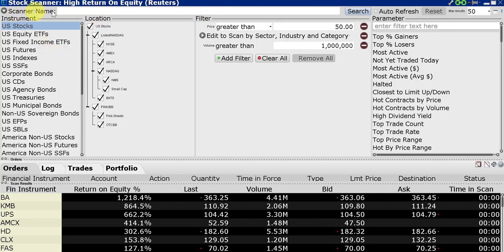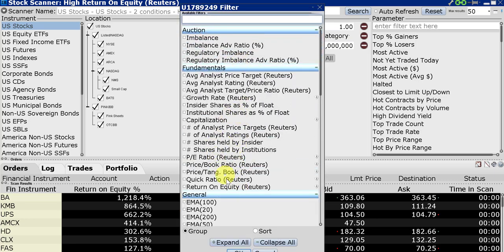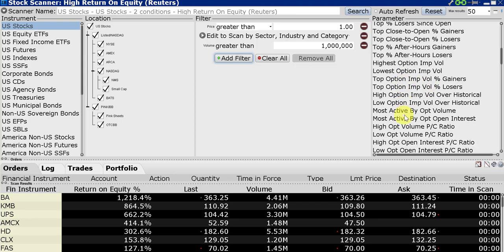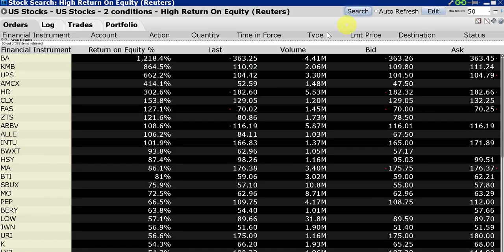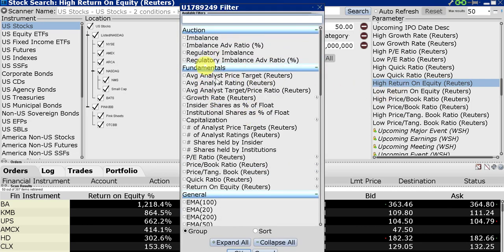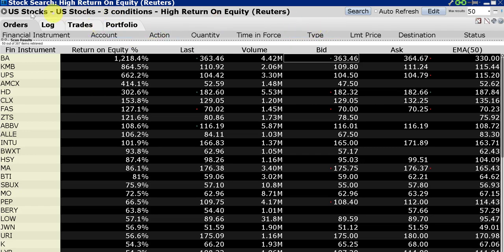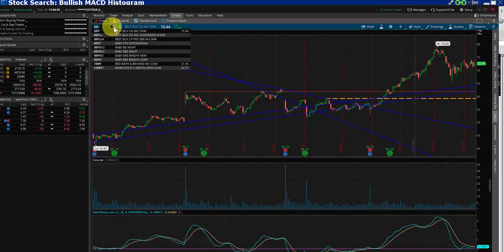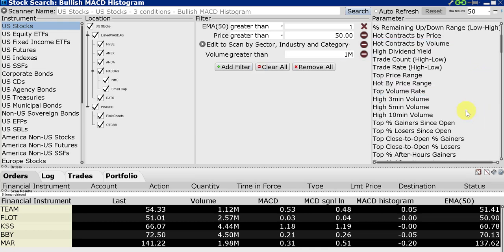Interactive Brokers Advanced Market Scanner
In this Interactive Brokers advanced market scanner video Dan shows how to use their scanner to find potential stocks to trade.

If you need more help with Interactive Brokers then make sure to take our free Interactive Brokers course below: